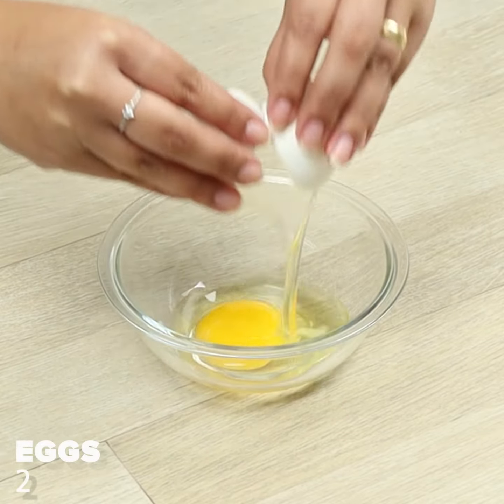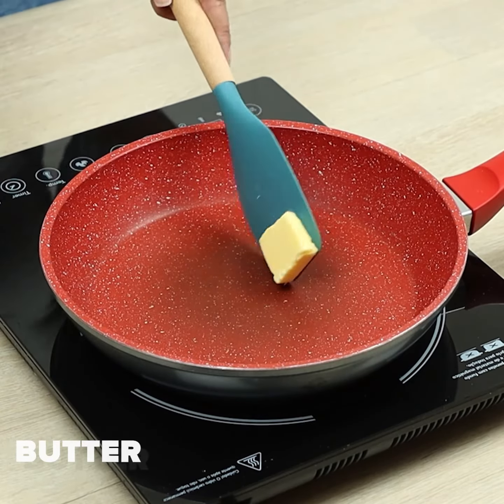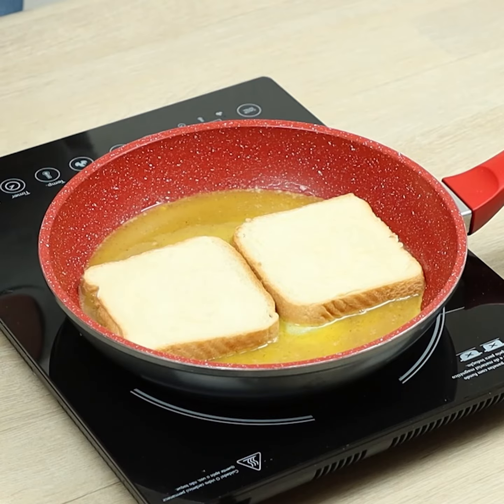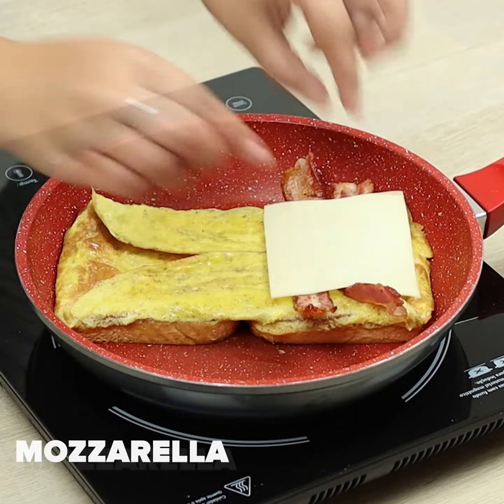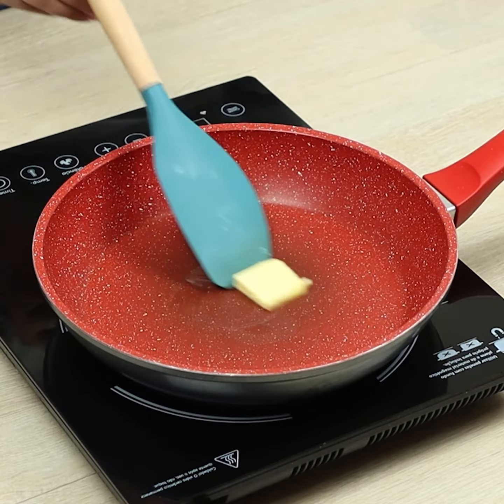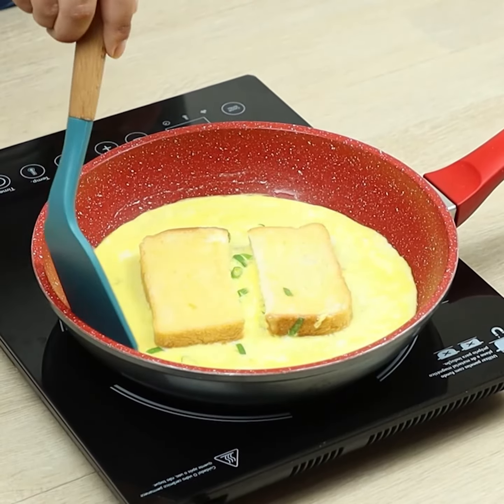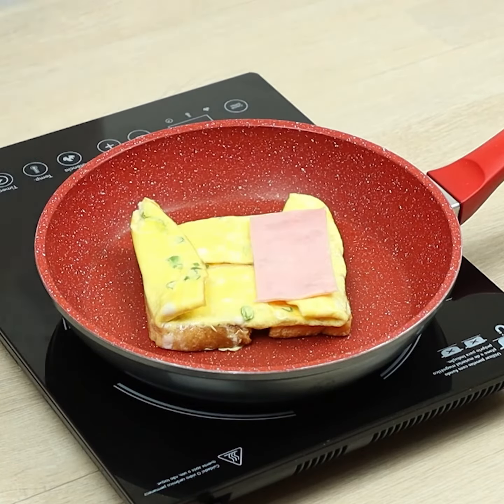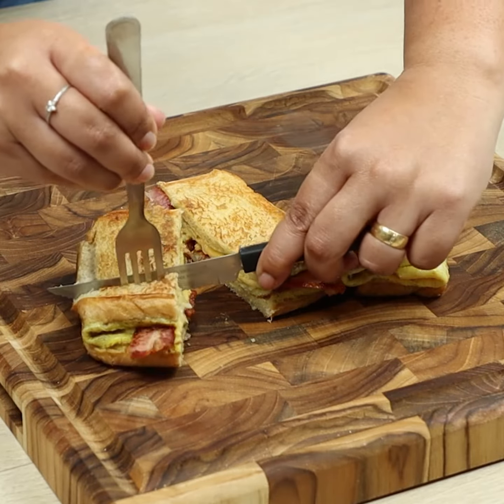Make this egg sandwich for breakfast! You will be surprised!